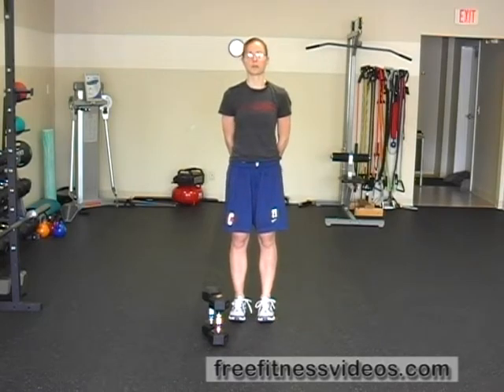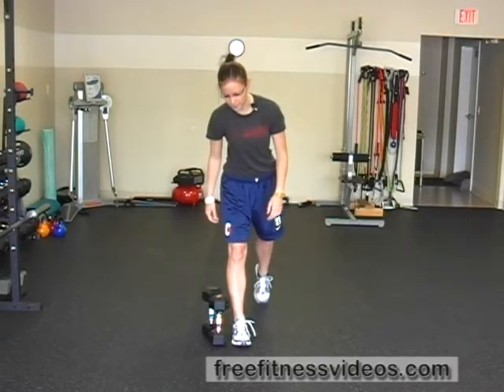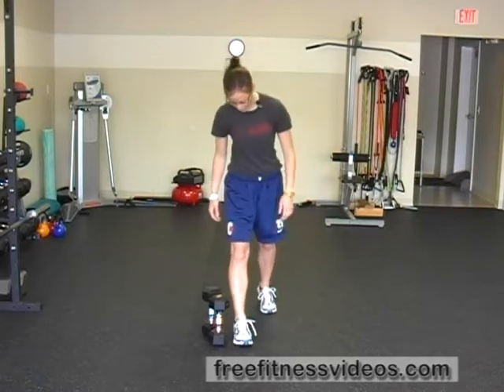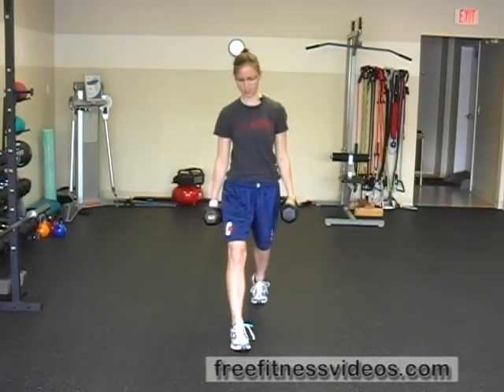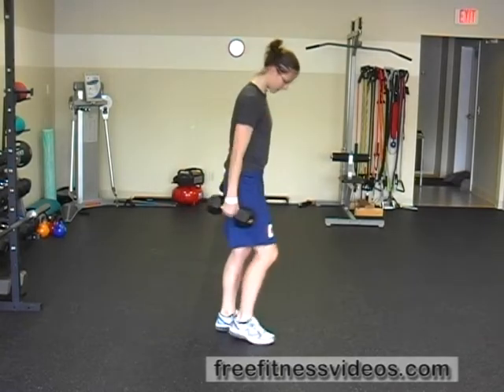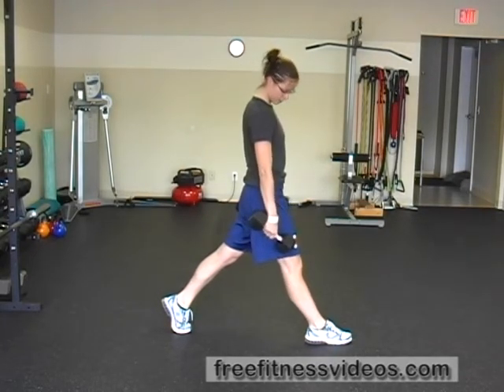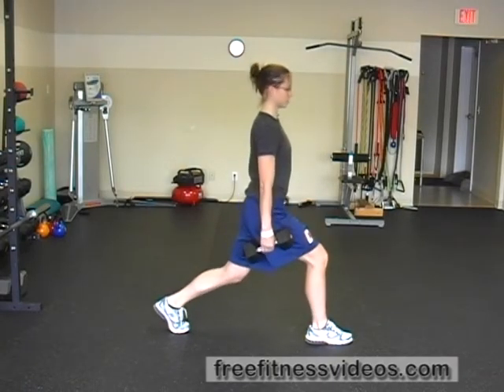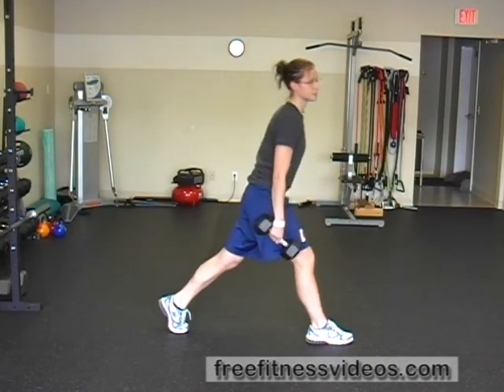FreeFitnessVideos.com: Dumbbell Split Squat